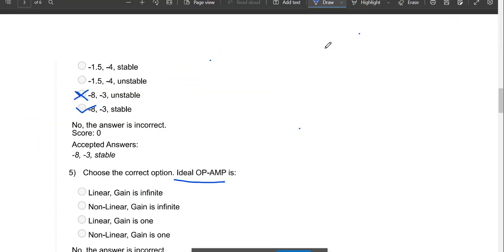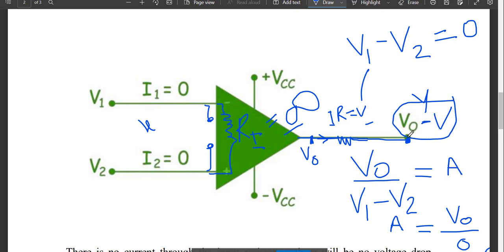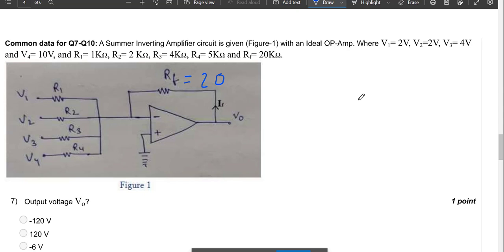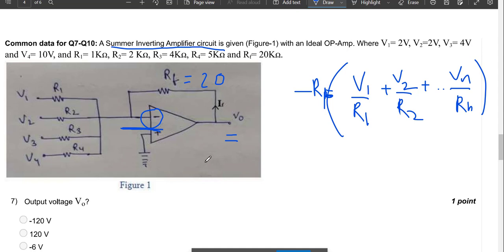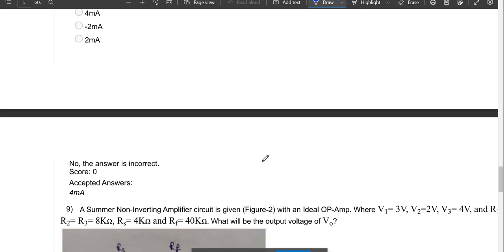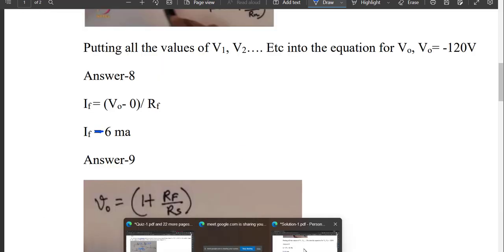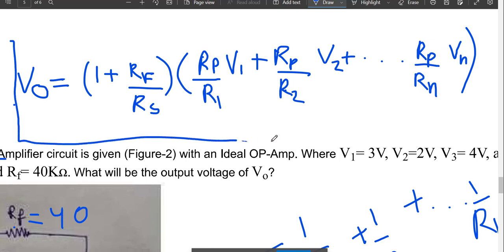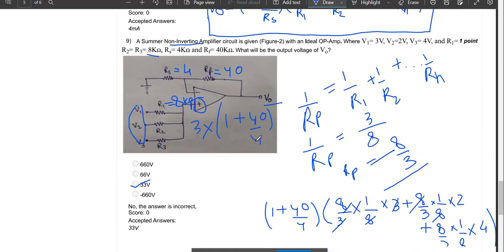NPTEL EE 19-week 1 assignment 1 (Part-2)